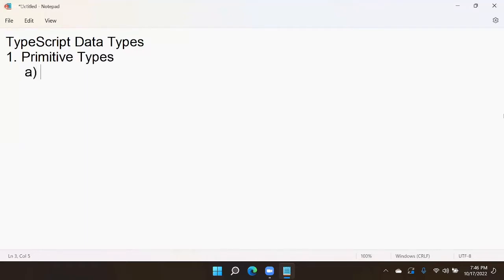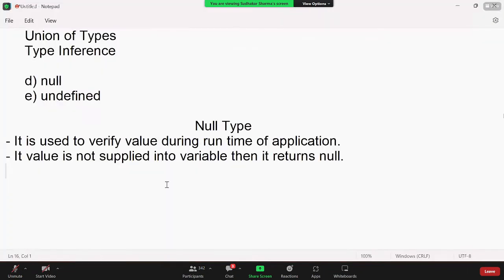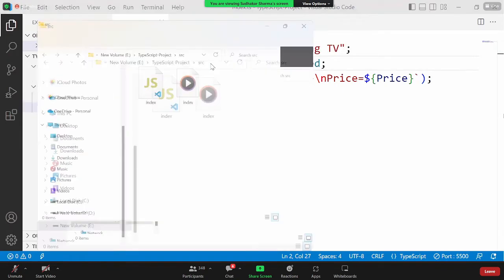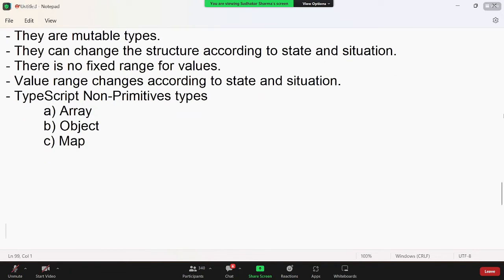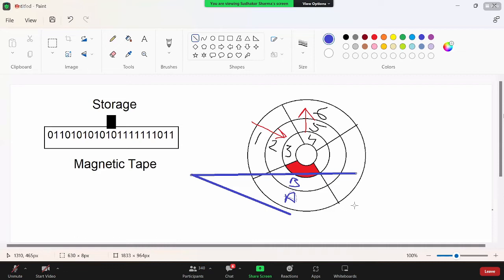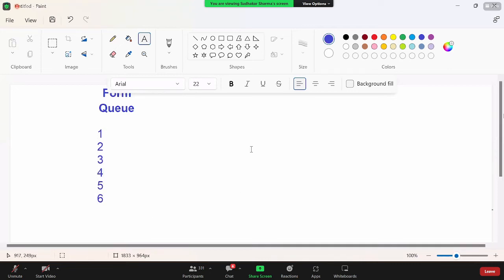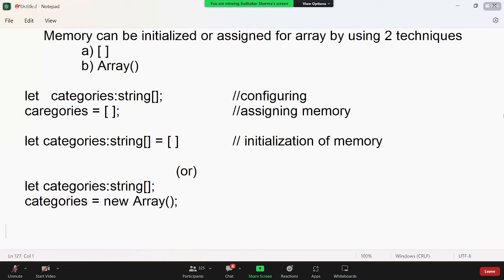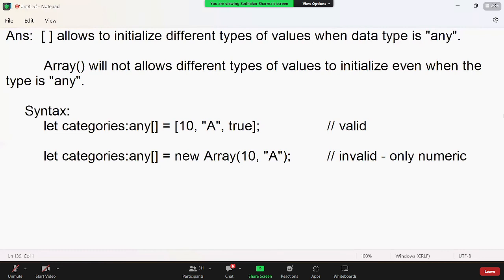Non-Primitive Types|Type Script Data Types || Beginners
Non-Primitive Types
TypeScript Data Types
1. Primitive Types
    a) Number
    b) String
    c) Boolean

    Union of Types
    Type Inference

    d) null
    e) undefined